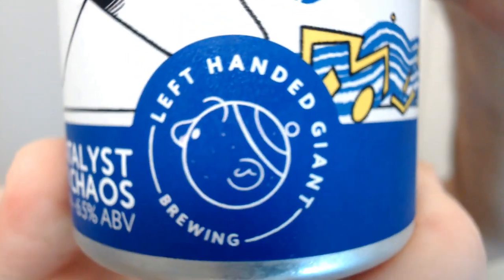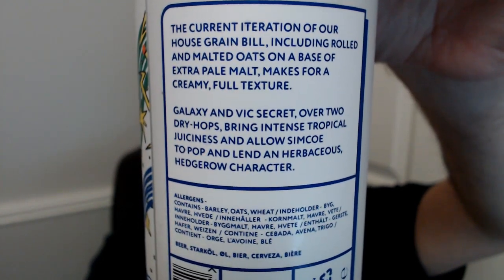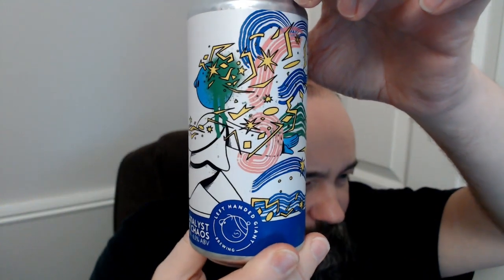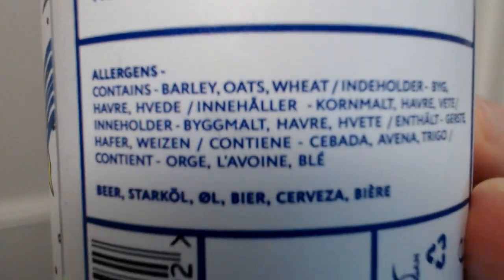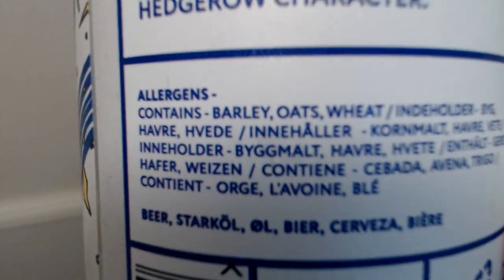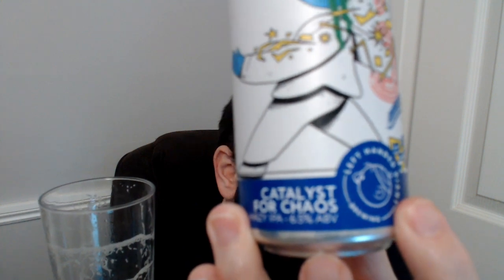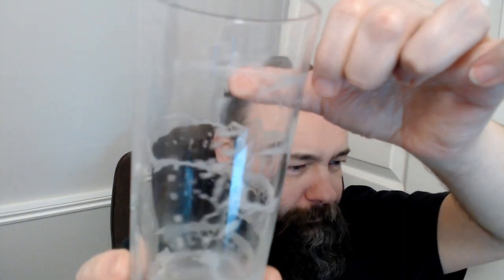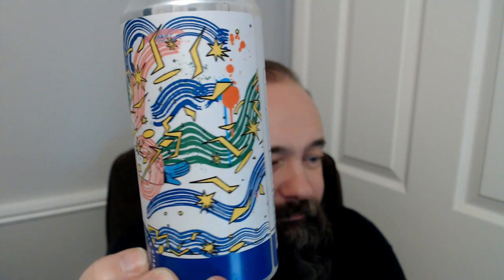Left Handed Giant - Catalyst For Chaos (NEIPA)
Galaxy and Vic Secret that give a herbaceous and hedgerow character, you're damn right. This was almost like a herbal tea. This truly was a unique beer.